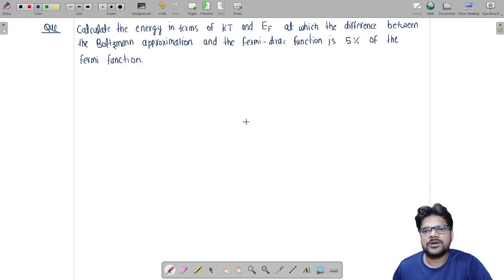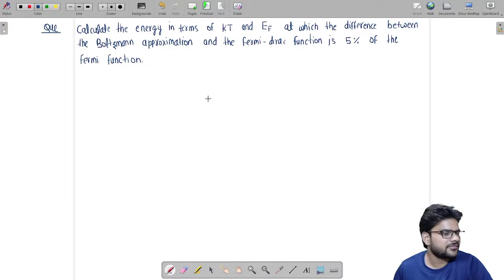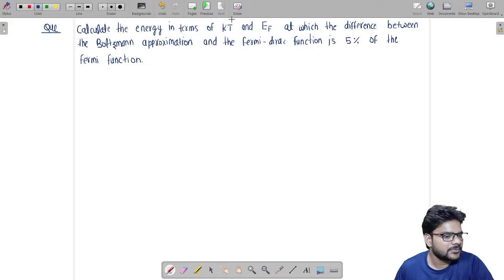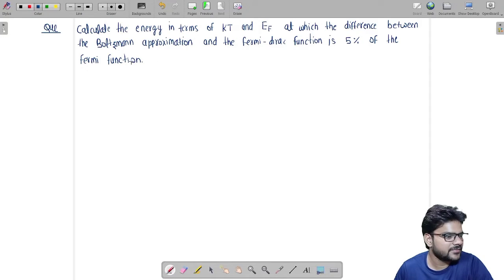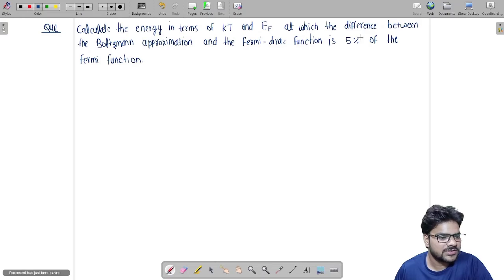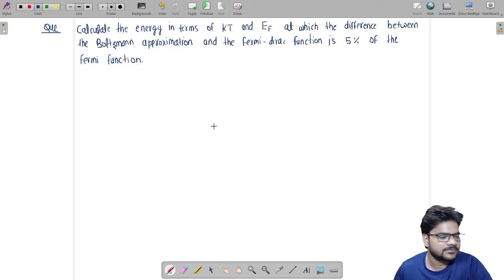Most Expected Question On Fermi Function and Fermi Energy| Semiconductor Gate2022 YogeshSinghIISc